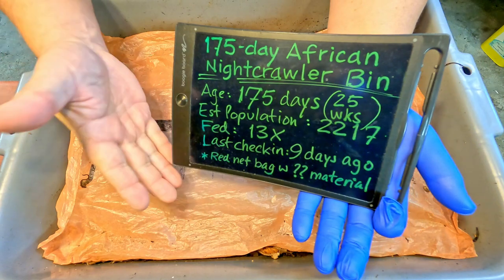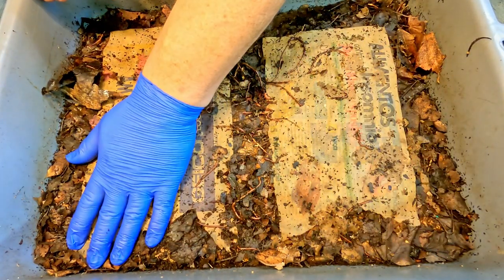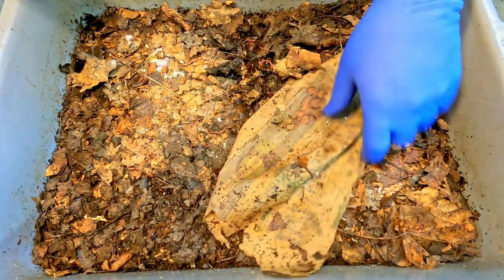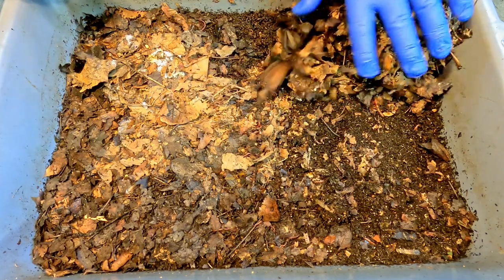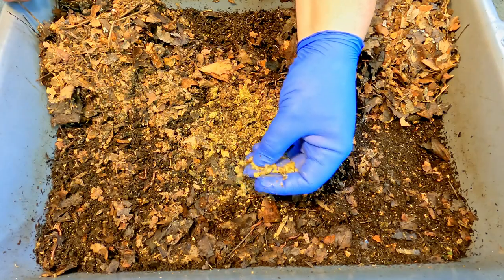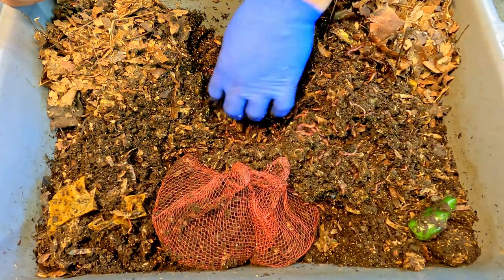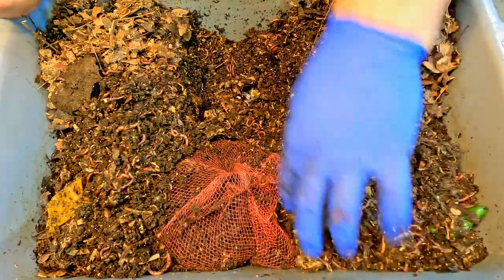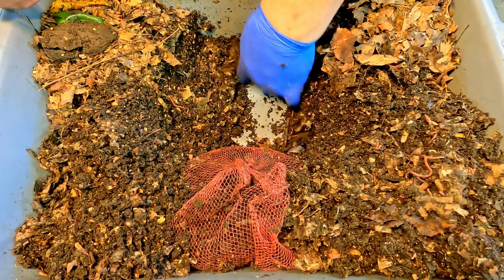More tomato for 175-day ANC worm bin to spur action in red web bag - vermicompost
The unusual, rubbery, translucent material that has been isolated in the red mesh bag is examined. Another tomato (this one is 'naked') gets positioned atop the bag since doing so had previously resulted in lots of worm traffic

DIATOMACEOUS EARTH:
5 lb bag food grade with duster
4 lb bag

NEEM CAKE
5 lb

NEEM OIL
16 oz
32 oz
128 oz

SEE-THROUGH COMPOST CONTAINERS:
3 chamber acrylic; includes 3 thermometers

00:00  |  Intro
01:29  |  Examination of red mesh bag's contents
07:57  |  Reset feeding area
17:20  |  Cover up & put away